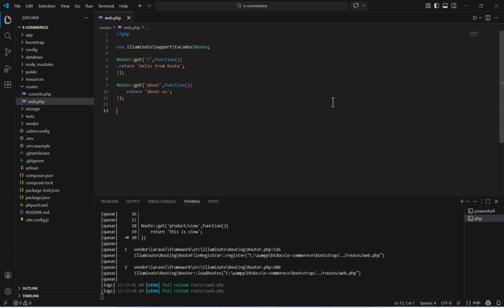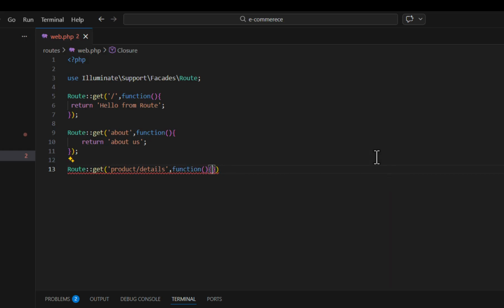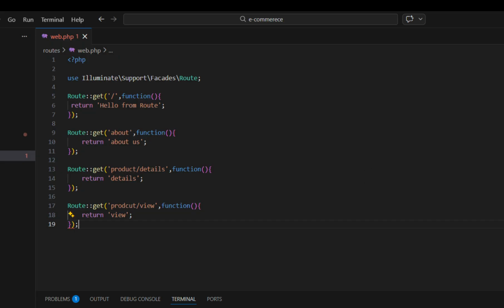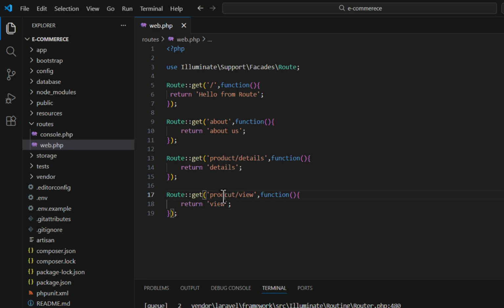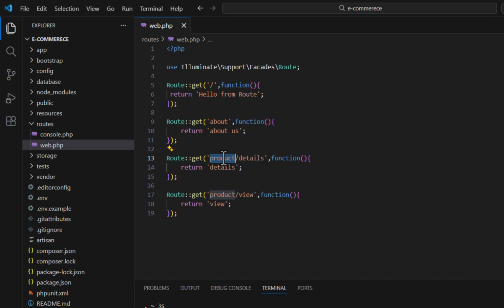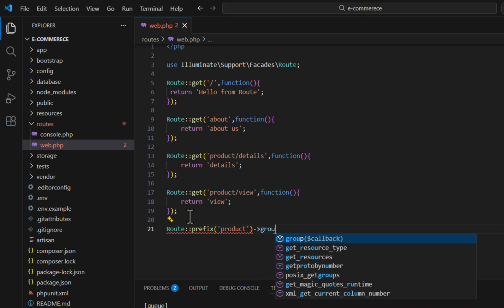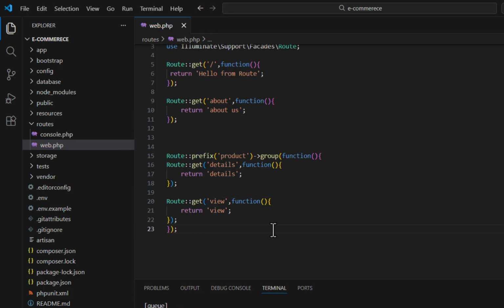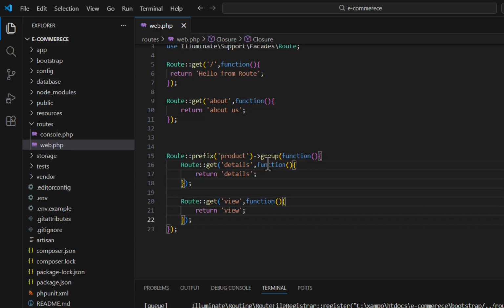Lesson 6 - Laravel 13 Route Groups: Clean Up Your web.php Like a Pro (2026 Guide)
Is your web.php file becoming a nightmare to read? In Lesson 6, we tackle Route Grouping—the secret to building scalable Laravel 13 applications.

Grouping allows us to share attributes like Middleware, Prefixes, and Name prefixes across multiple routes without repeating ourselves. This isn't just about "clean code"; it's about making your app easier to maintain as it grows.

What we are covering today:

Middleware Groups: Protecting an entire dashboard with one line of code (Auth, Guest, and the new Laravel 13 Verified logic).

URL Prefixes: How to turn /profile, /profile/settings, and /profile/edit into a clean Route::prefix('profile') block.

Name Prefixes: Using name('admin.') so your route names stay organized (e.g., admin.index, admin.show).

Controller Groups: A new 2026 favorite! Grouping multiple routes under one Controller so you don't have to re-type the class name.

Domain Routing: Handling subdomains (like api.yourshort.com) using groups.

The 2026 Way:
We’ll also look at how Laravel 13’s Fluent Routing makes it easier to read than ever, especially when combined with the latest PHP 8.4 syntax improvements.